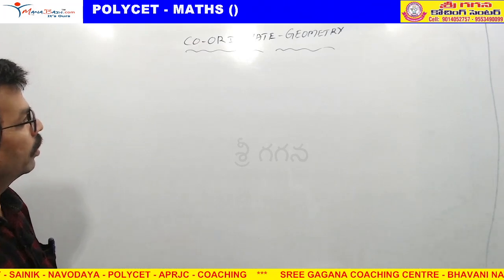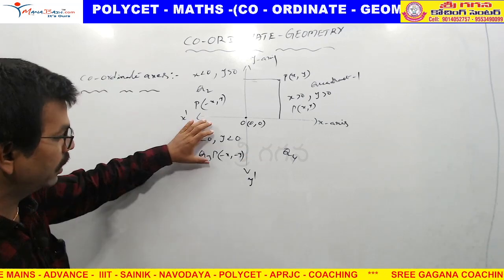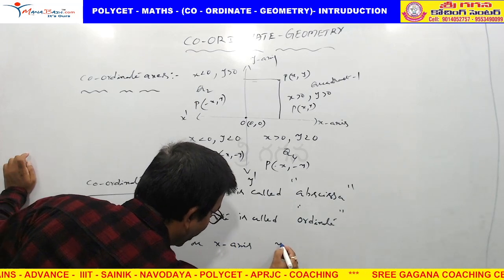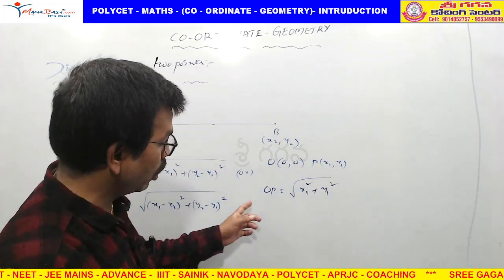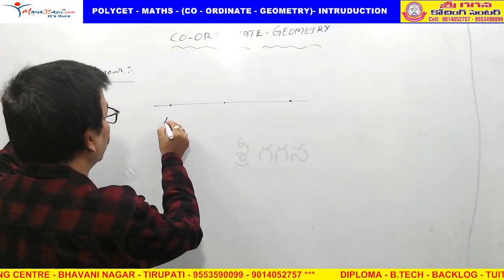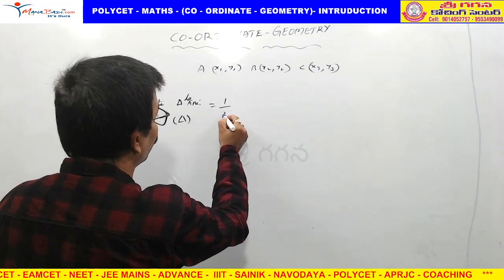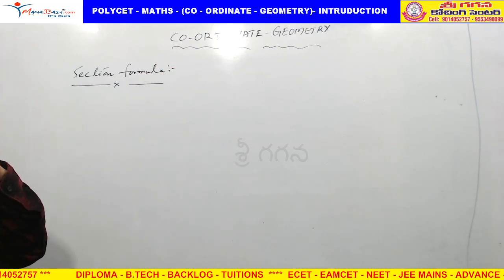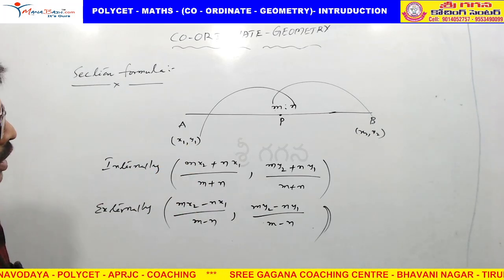AP/TS POLYCET Mathematics Co-Ordinate Geometry Part 1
trigonometry in polycet
trigonometry chapter for polytechnic
trigonometry classes for ecet
trigonometry class 10 polytechnic
trigonometry short tricks for ecet
trigonometry in diploma 1st year
polytechnic entrance exam trigonometry
trigonometry easy tricks eamcet
trigonometry for polytechnic entrance exam
trigonometry prashant jain
trigonometry in polytechnic
trigonometry class polytechnic
trigonometry part 2 diploma
trigonometric ratios upto transformations 6f